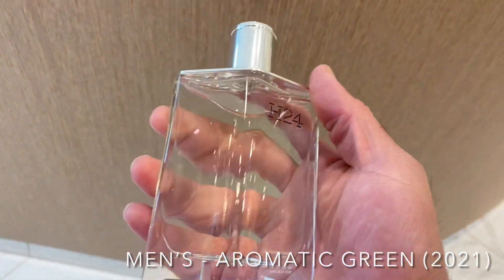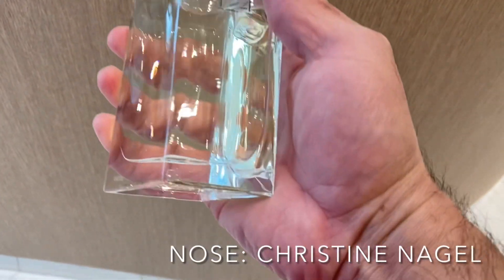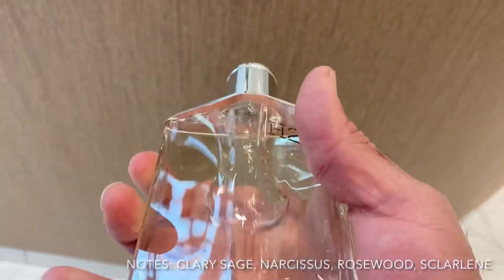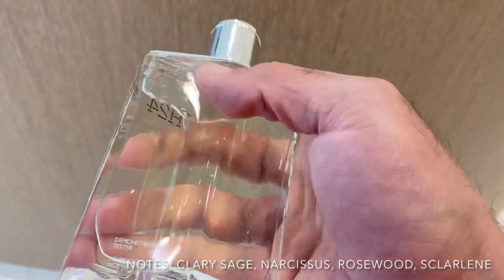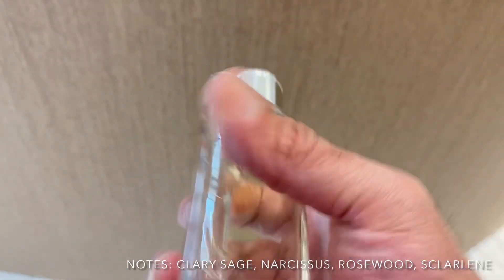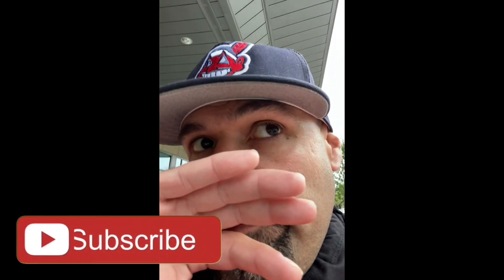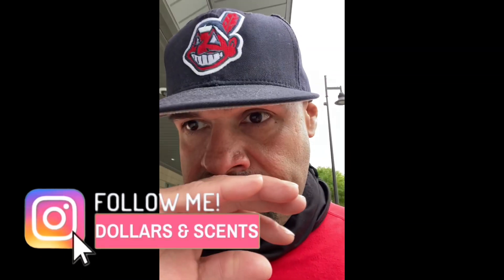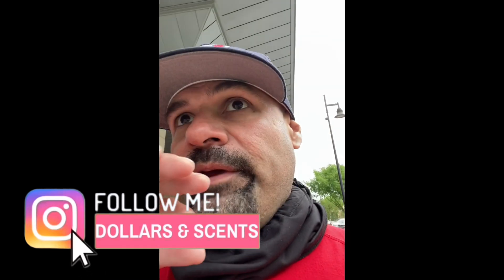H24 by Hermes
Checkout my quick first impressions of this popular fragrance from the house of Hermès.

What are your thoughts on this fragrance?!